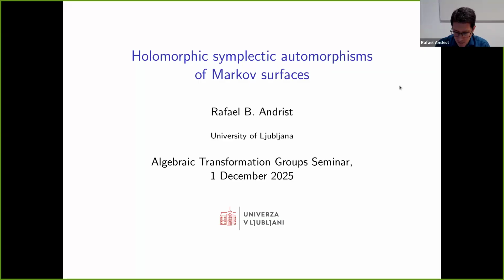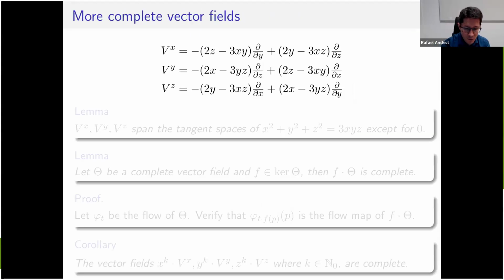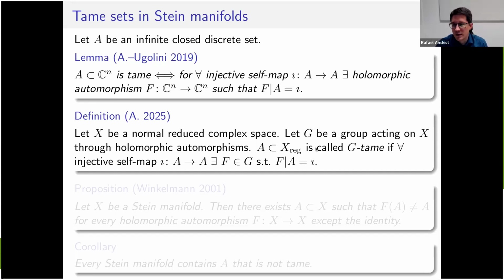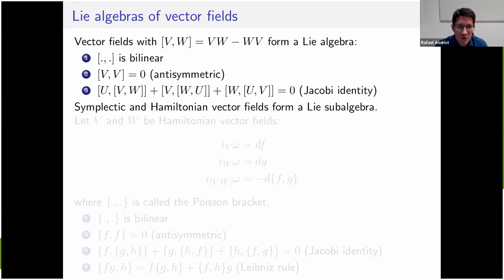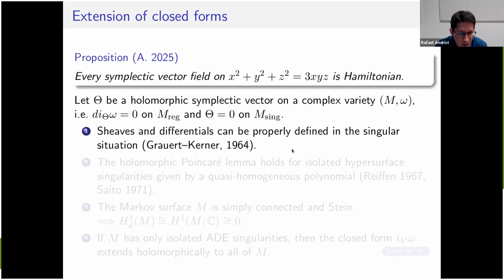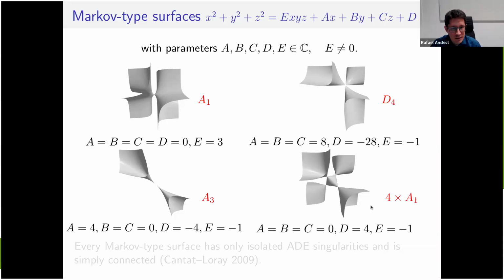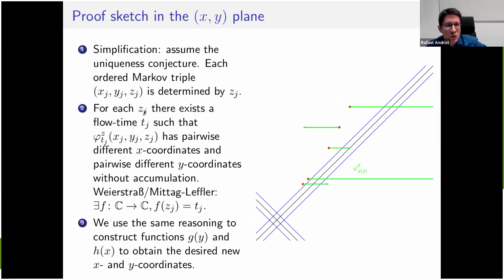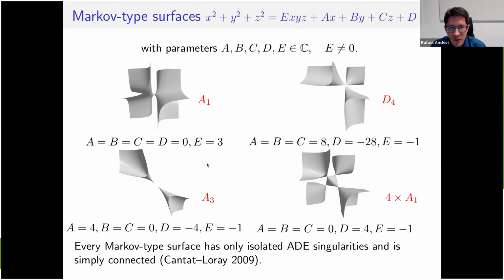Rafael Andrist. Holomorphic symplectic automorphisms of Markov Surfaces, 01.12.25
Algebraic Transformation Groups Seminar

Title: Holomorphic symplectic automorphisms of Markov Surfaces
Speaker: Rafael Andrist (University of Ljubljana)
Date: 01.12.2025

Abstract: The Diophantine solutions of the equation x² + y² + z² = 3xyz were originally considered by Markov, and are now called Markov triples.

Later, this equation was studied over the complex numbers and considered as an algebraic surface. The group of algebraic automorphisms of the Markov surface is discrete and acts transitively on the Markov triples. The Markov surface admits a natural meromorphic symplectic form which is preserved by all algebraic automorphisms.

We describe the identity component of the group of holomorphic symplectic automorphisms of the Markov surface. In contrast to the algebraic case, this group is infinite-dimensional and interpolates any permutation of (ordered) Markov triples. The results can be extended to so-called Markov-type surfaces of the form x² + y² + z² - 3xyz - Ax - By - Cz - D = 0.